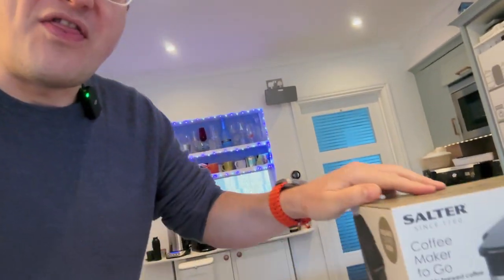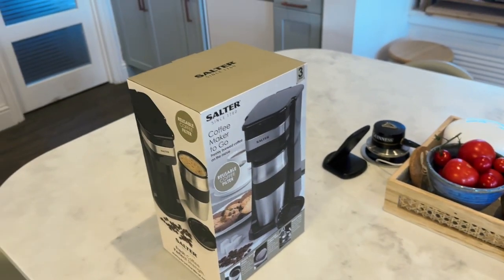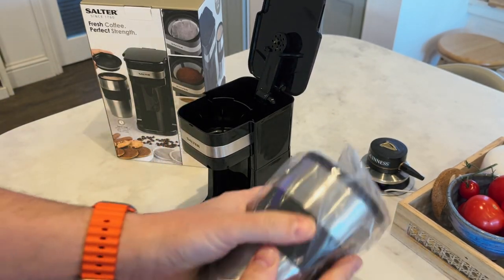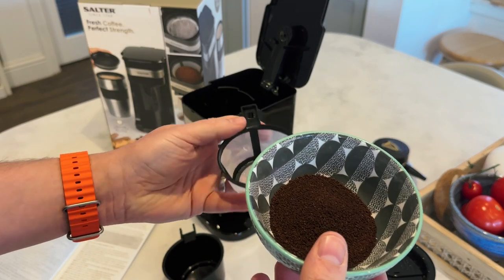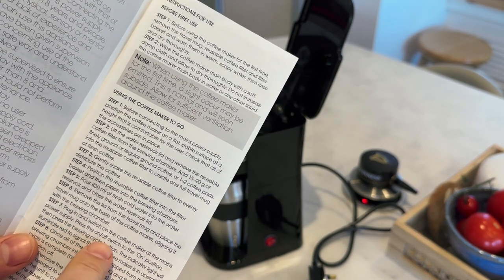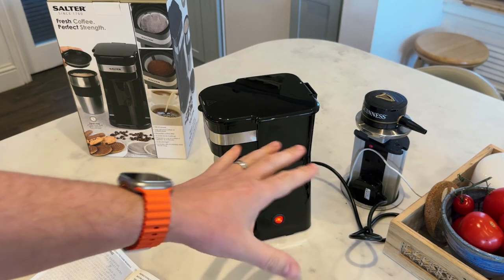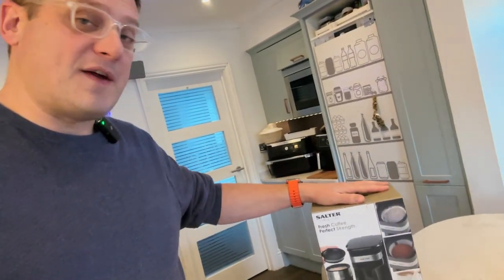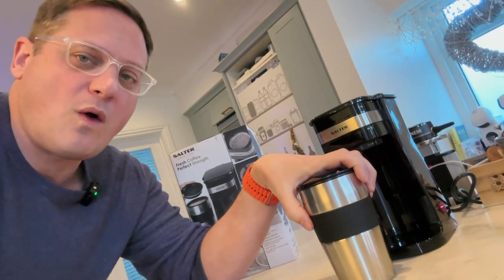Salter Travel Coffee Machine + Thermal Mug. Step up from Instant. EK2408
This machine is cheap, I think I may have forgotten to say how much it cost in the video.

Makes better coffee than your instant variety so well worth a look.

USEFUL LINKS